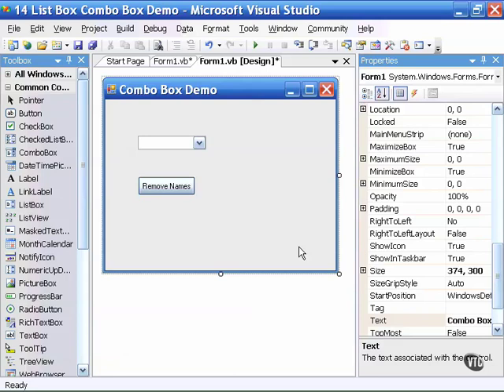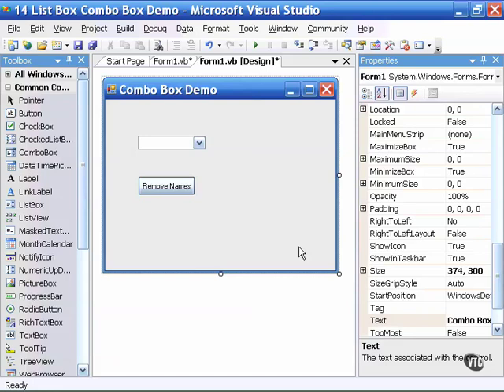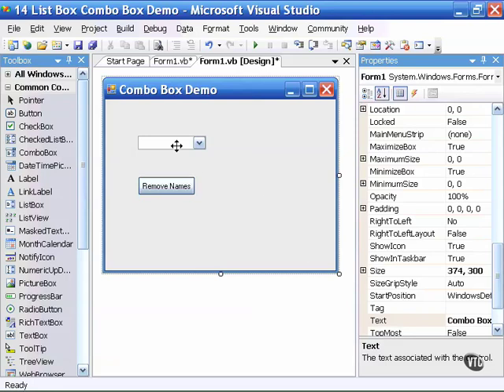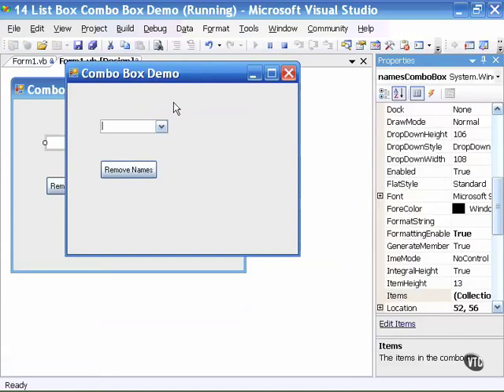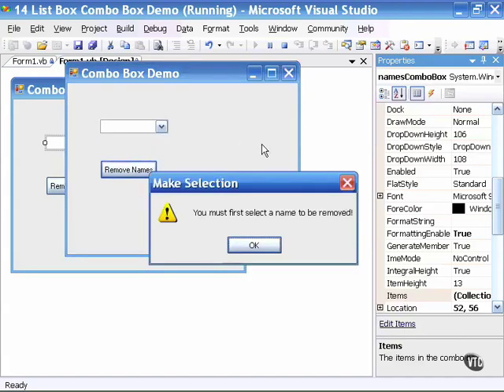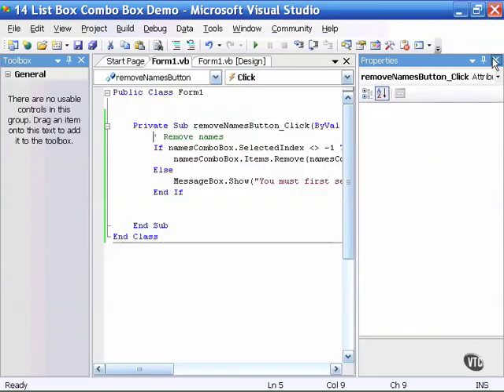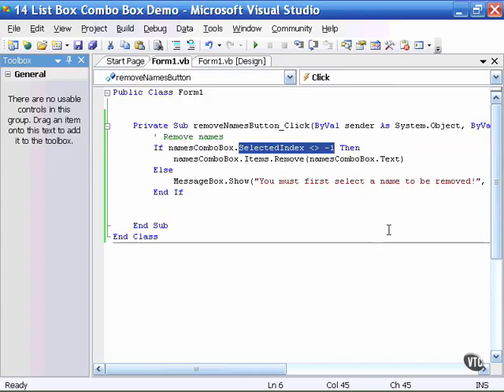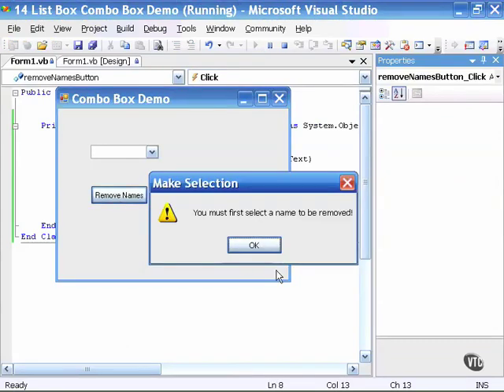14 04 Combo Box Example SelectedIndex